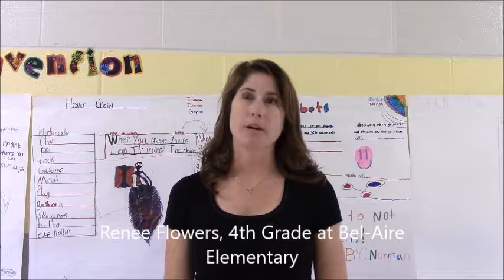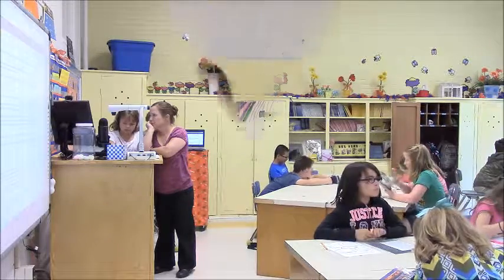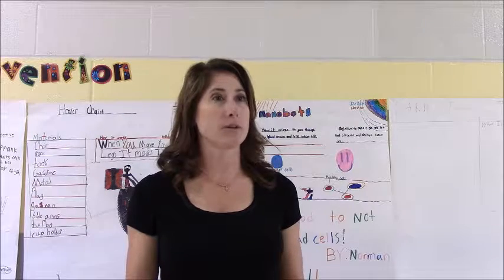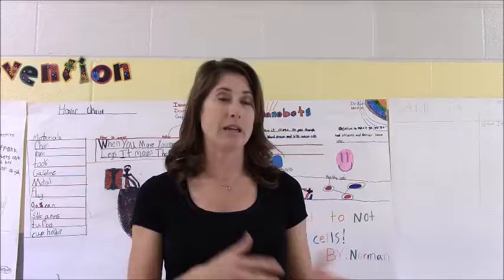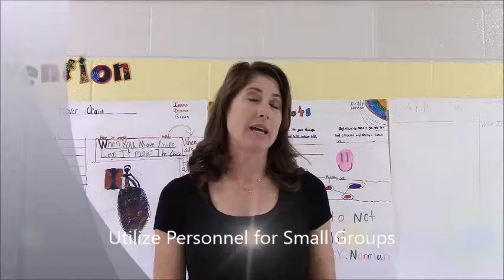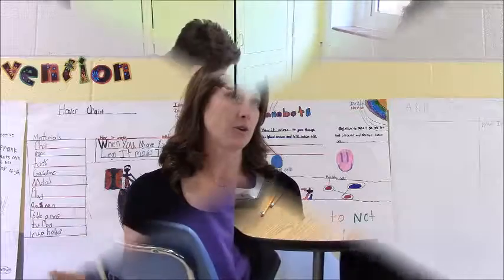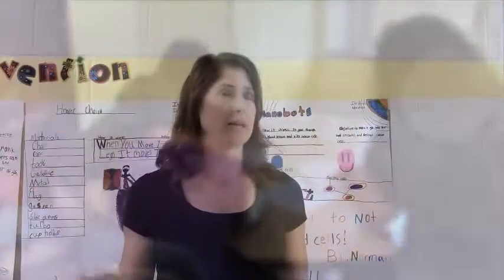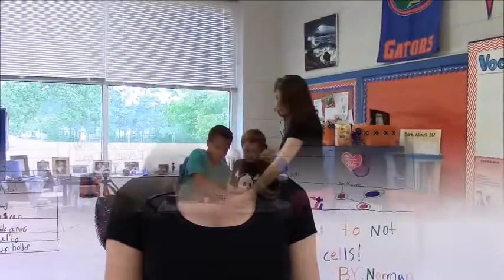Differentiation in the Classroom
A brief look at a variety of ways you can differentiate in the classroom.